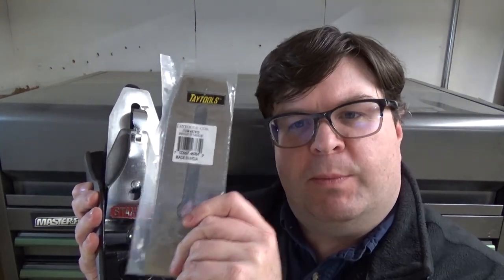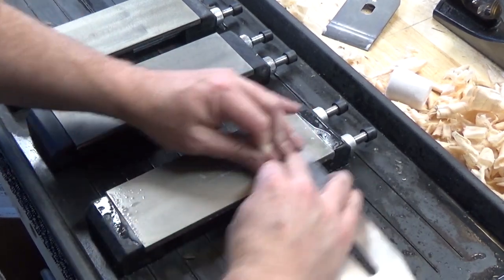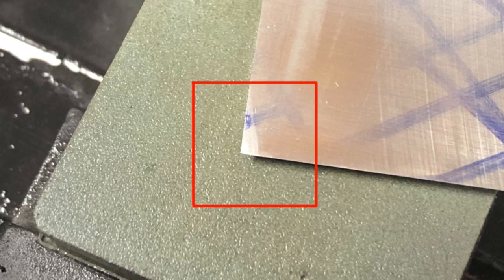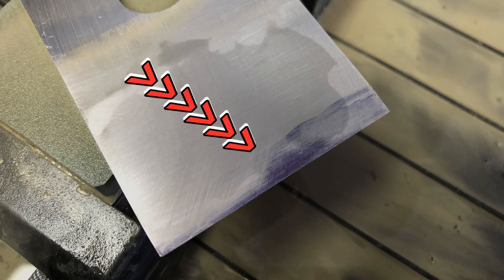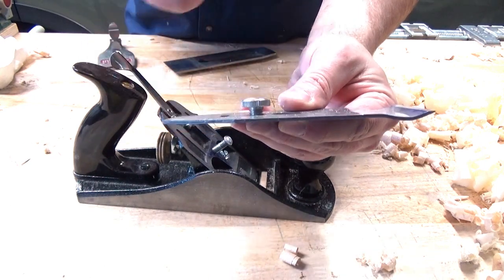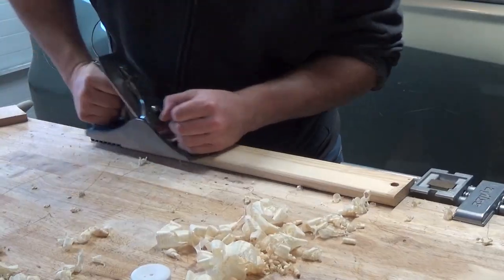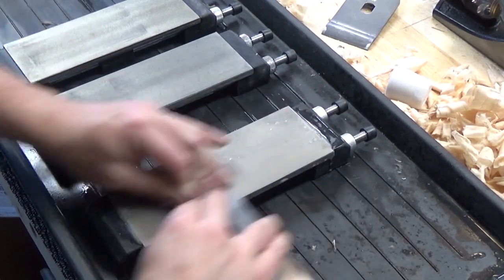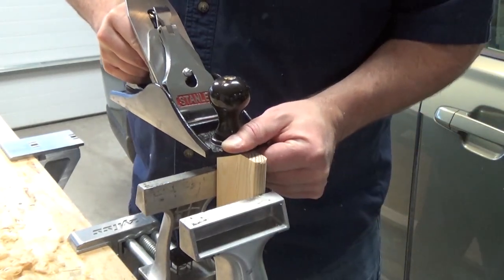Taylor Toolworks Replacement Plane Blade: Answer to Stanley Blade Problems?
Will the TayTools replacement blade be the answer? I've lost faith that the stock Stanely blade will ever shape up no matter how much lapping I do. Before I give up on this plane completely, I give the inexpensive blade from Taylor Toolworks a try.

This is the third in a series of video regarding setting up this plane.